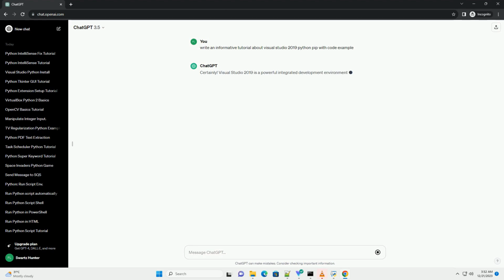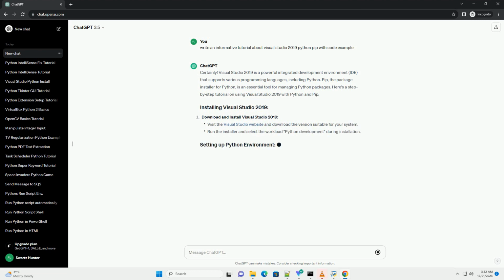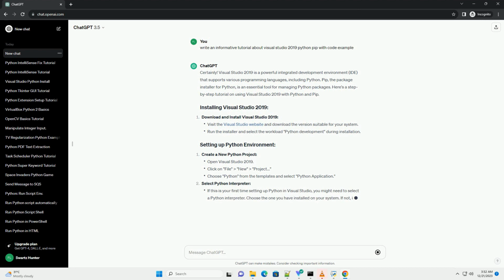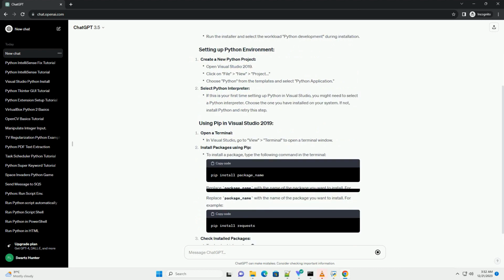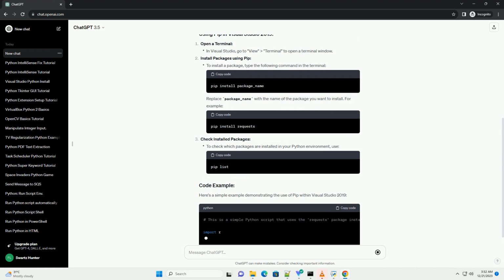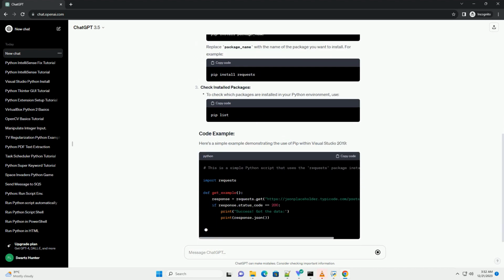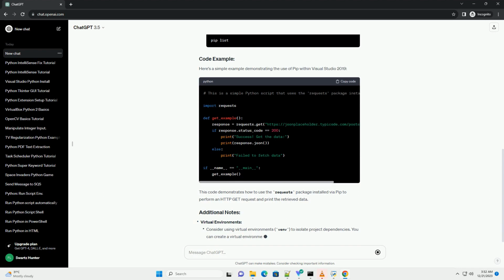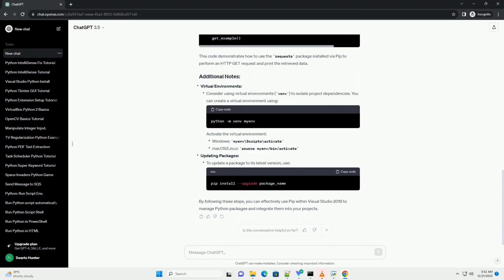visual studio 2019 python pip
Certainly! Visual Studio 2019 is a powerful integrated development environment (IDE) that supports various programming languages, including Python. Pip, the package installer for Python, is an essential tool for managing Python packages. Here's a step-by-step tutorial on using Visual Studio 2019 with Python and Pip.
Create a New Python Project:
Select Python Interpreter:
Open a Terminal:
Install Packages using Pip:
Check Installed Packages:
Here's a simple example demonstrating the use of Pip within Visual Studio 2019:
This code demonstrates how to use the requests package installed via Pip to perform an HTTP GET request and print the retrieved data.
By following these steps, you can effectively use Pip within Visual Studio 2019 to manage Python packages and integrate them into your projects.
ChatGPT